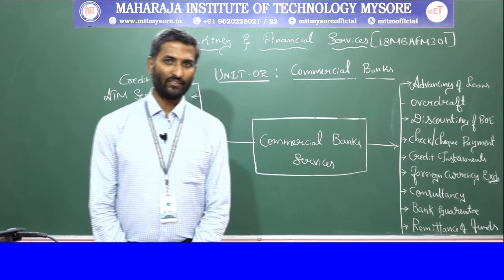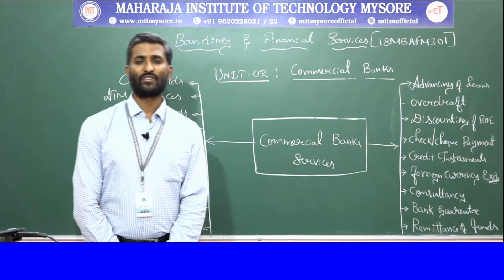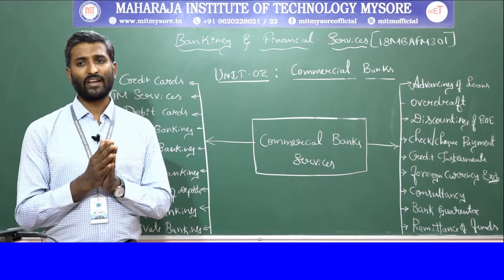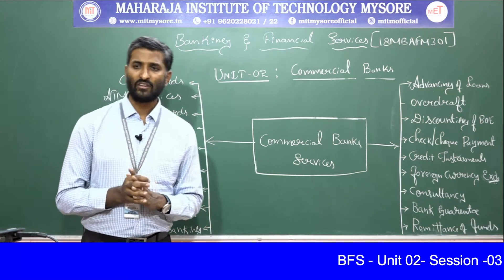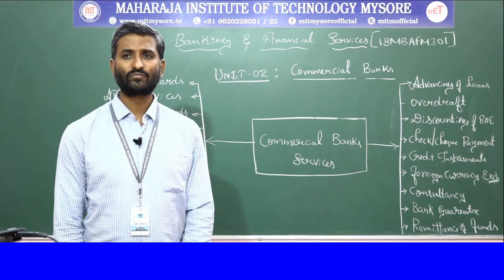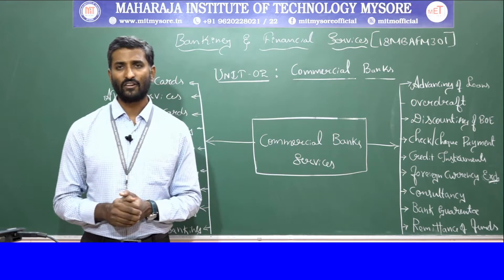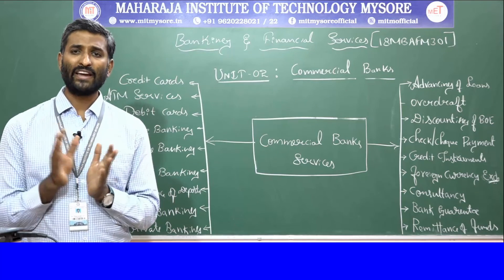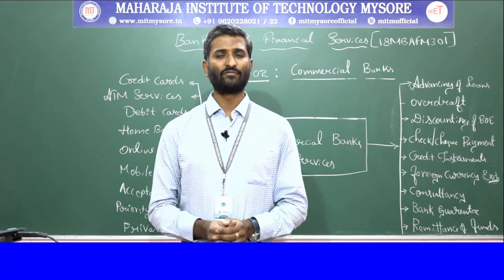Commercial Banking | U 2 | S 3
Commercial Banks Services- Advancing of Loans, Overdraft, Discounting of BOE,Check/Cheque Payments, Credit Instruments, Foreign Currency Exchange, Consultancy